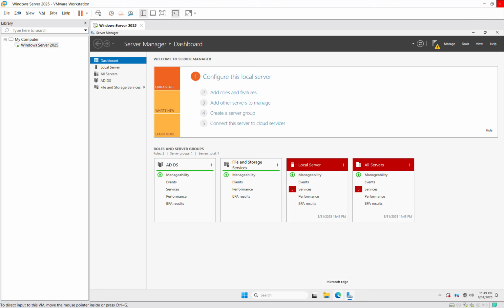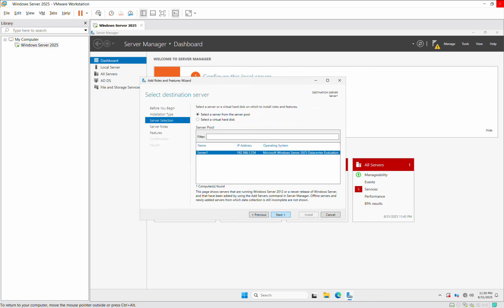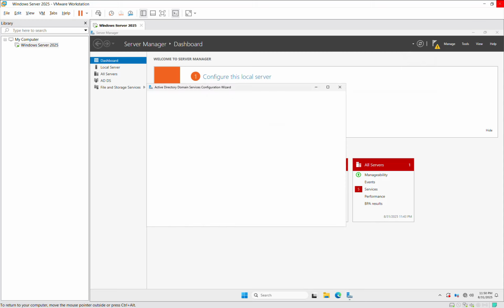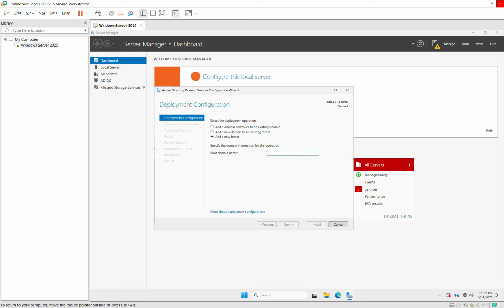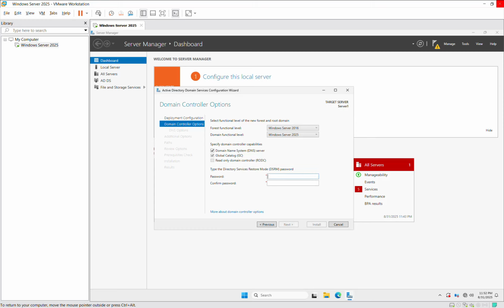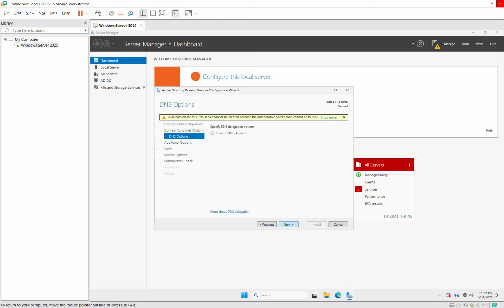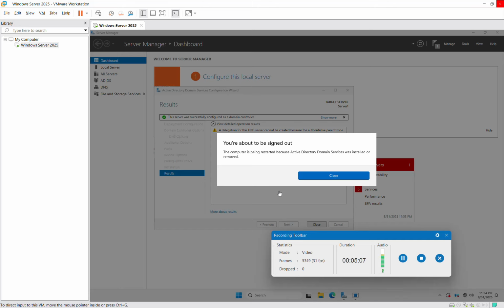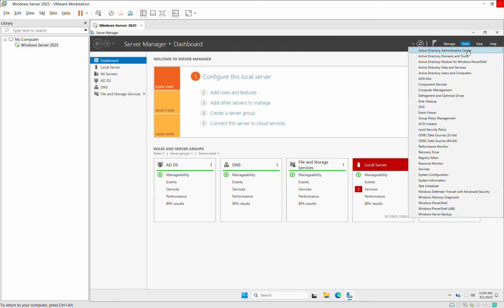4- Windows Server 2025 Active Directory Installation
This video demonstrates how to install Active Directory Domain Services on Windows Server 2025.